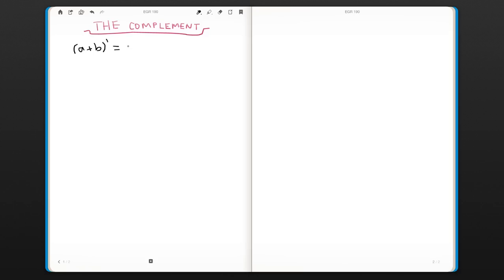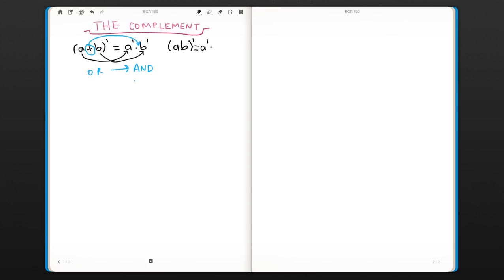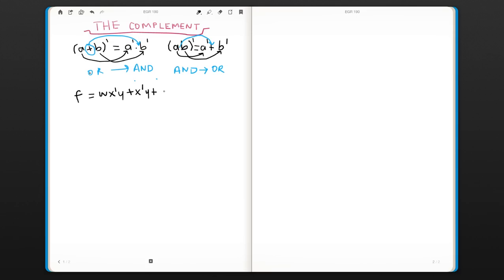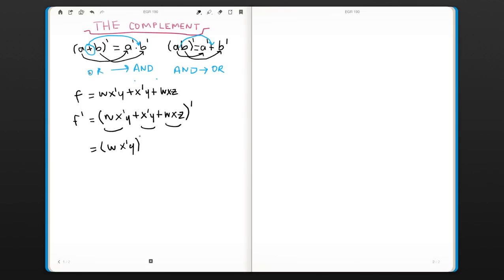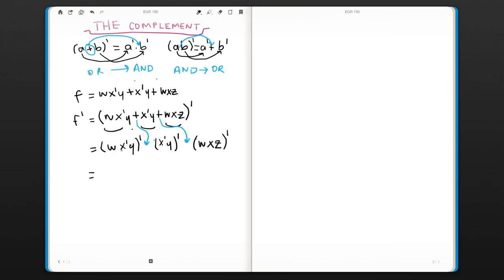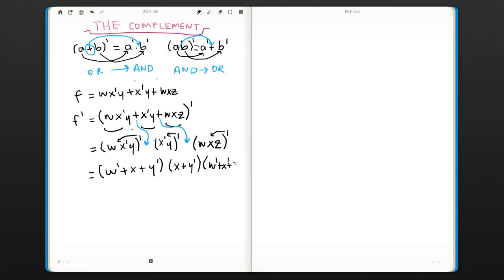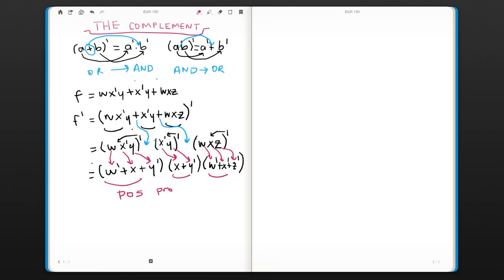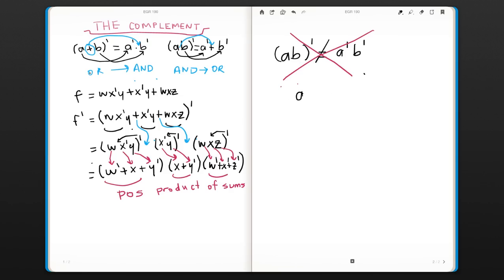The Complement (EGR 190: Digital Circuits, week 3 #2)